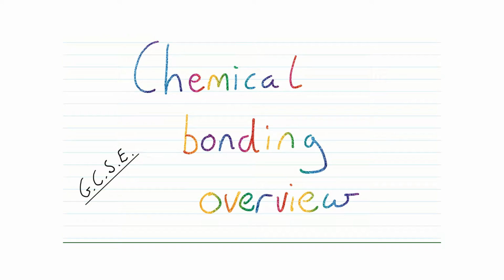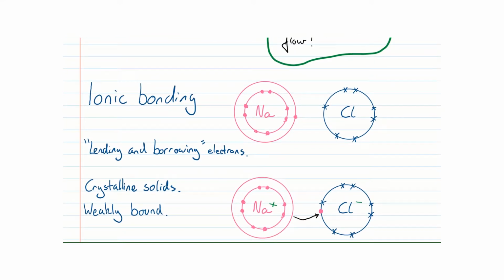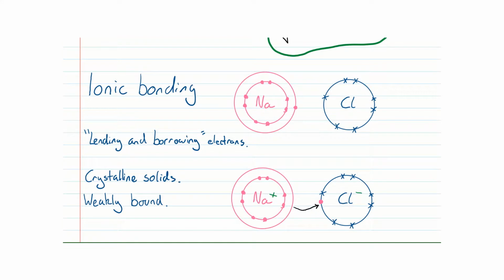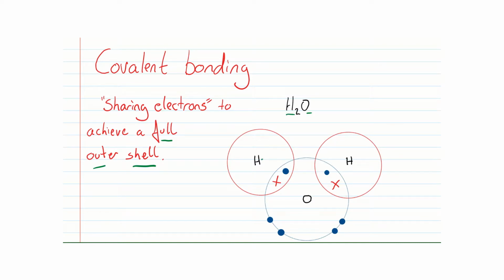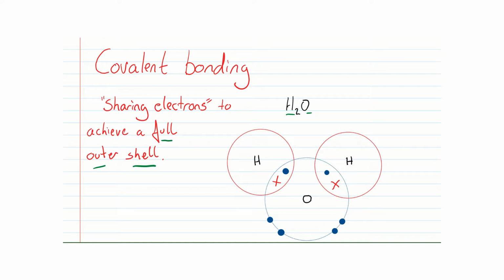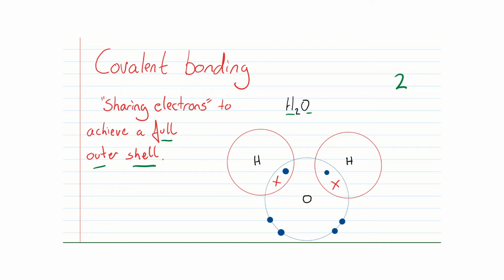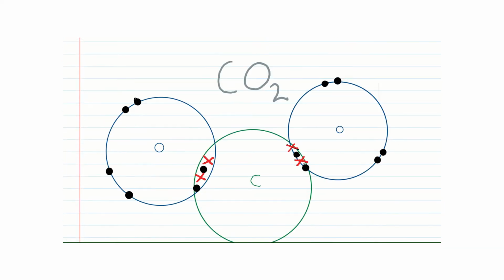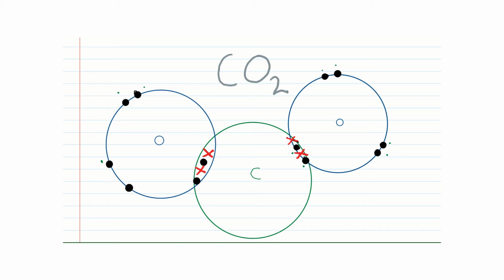Chemical bonding overview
A brief overview of the three types of bonding. Suitable for GCSE revision.